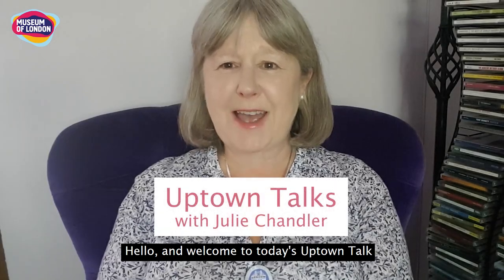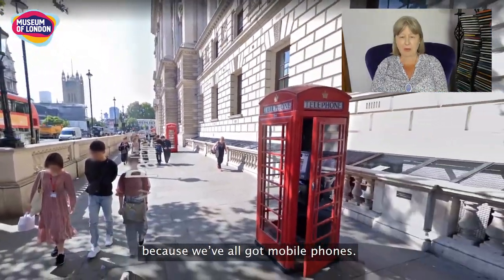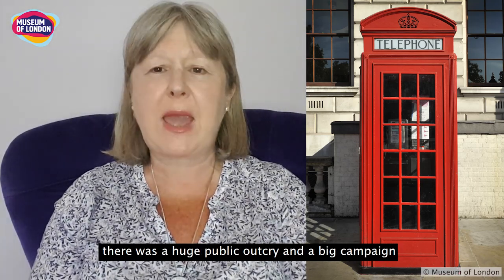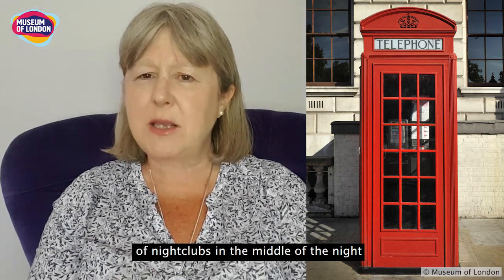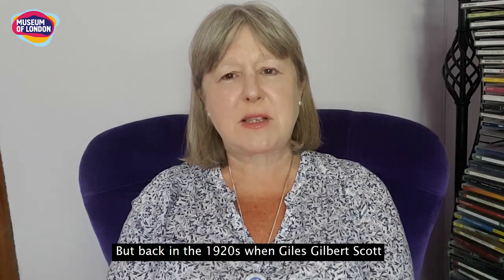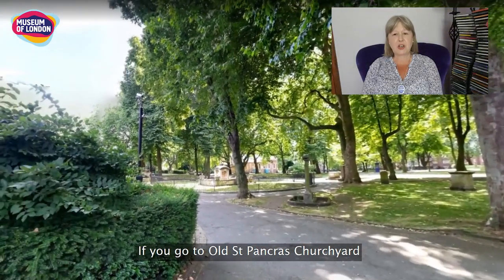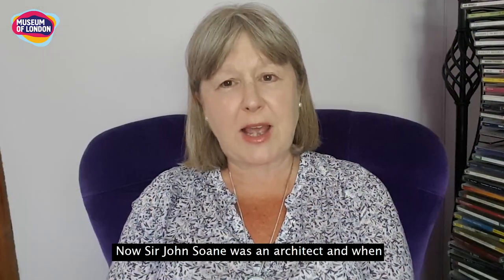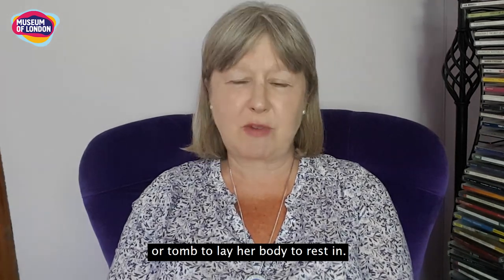From Tomb to Telephone Box | Uptown Talks | Museum of London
The red telephone boxes might be one of London's most iconic objects. It's hard to imagine London streets without these iconic shapes, but what if we tell you the inspiration for these telephone boxes came from a grave?

Watch episode 9 of Uptown Talks with Julie Chandler to find out more.